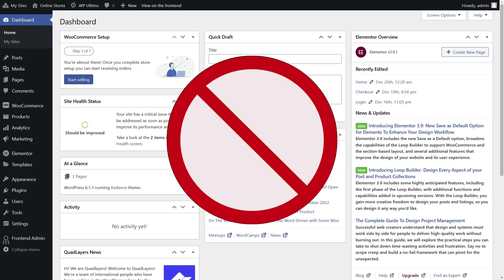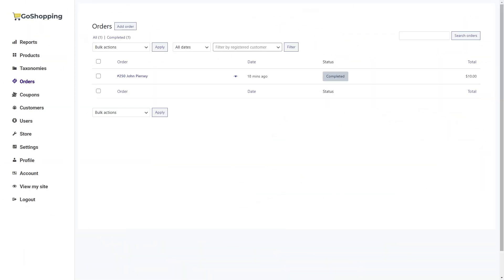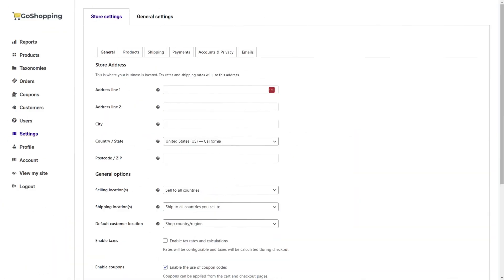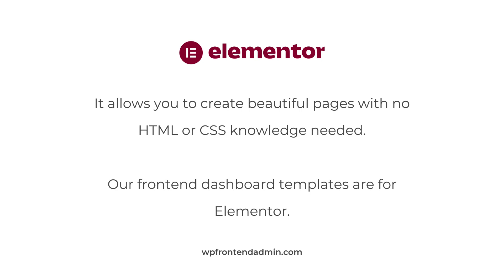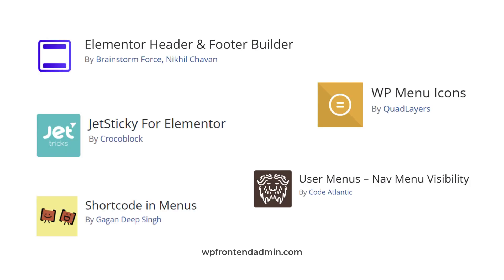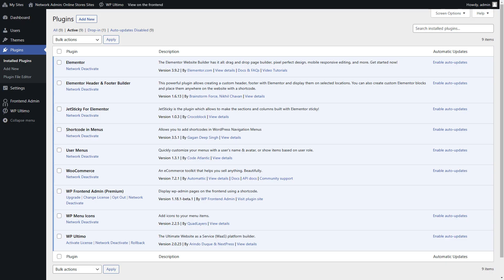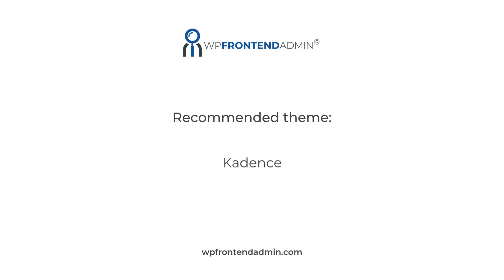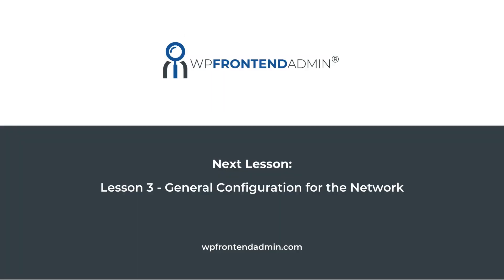Lesson 2 - Install the Required Plugins (FREE COURSE - Create an eCommerce Platform with WordPress)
Video Content:

00:00 About the course

01:05 Lesson content

In this free course, we're learning how to build an eCommerce platform with WordPress, WP Ultimo, WP Frontend Admin, and WooCommerce.

In this lesson, we will install all the necessary plugins and themes. These plugins will make it easier for us to build a platform like this because we won't need any programming knowledge nor be experienced developers.